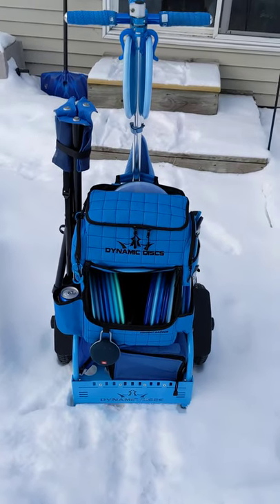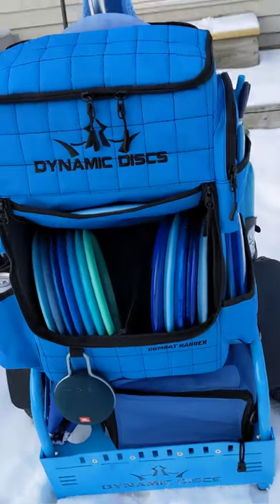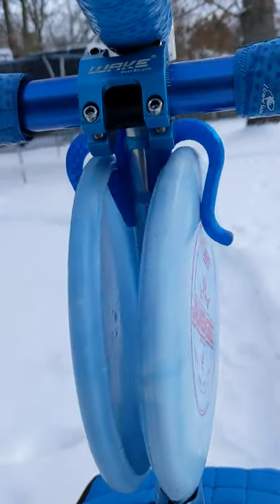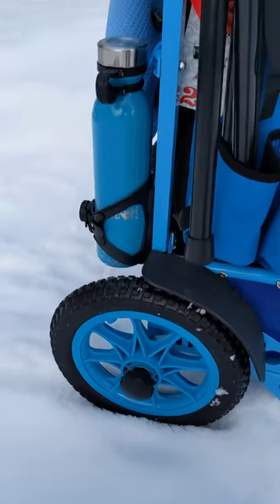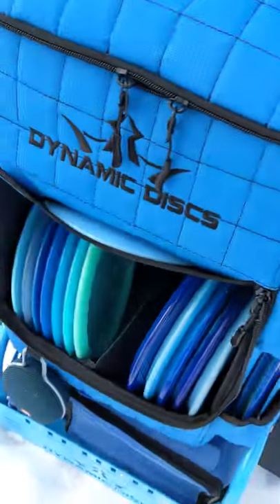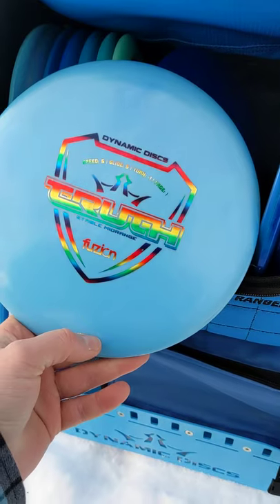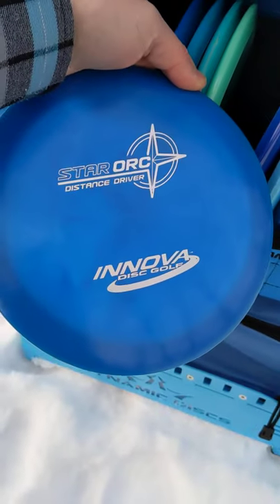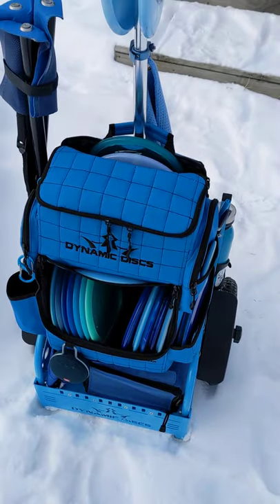2021 BLUE DISC GOLF CART SETUP W/ ITB